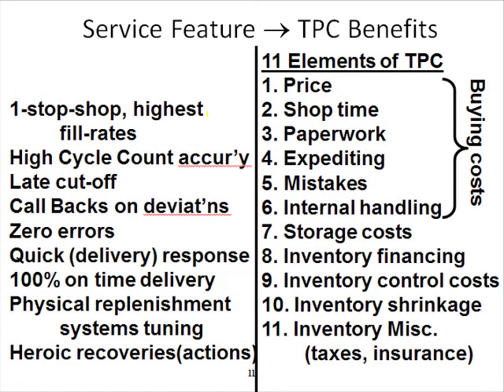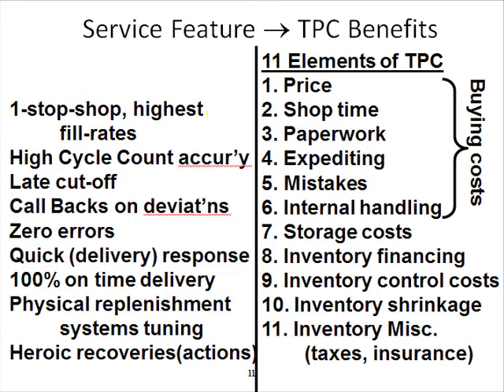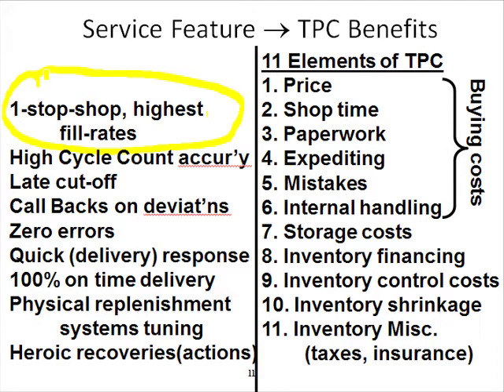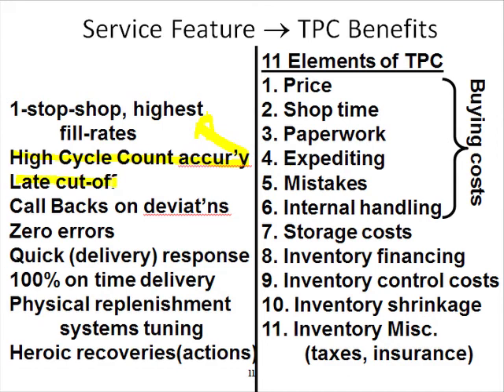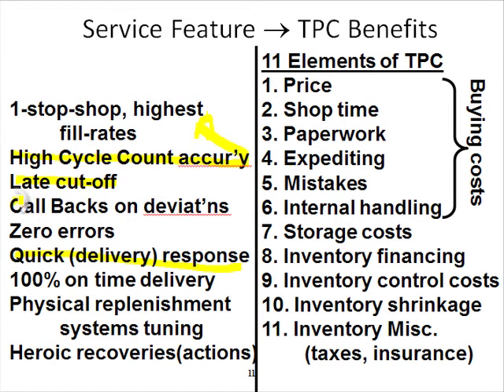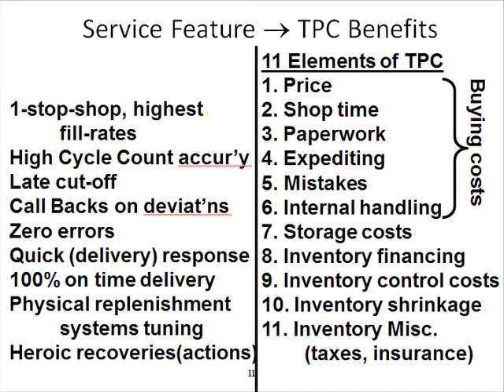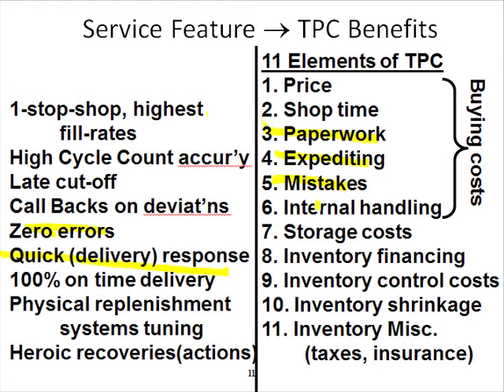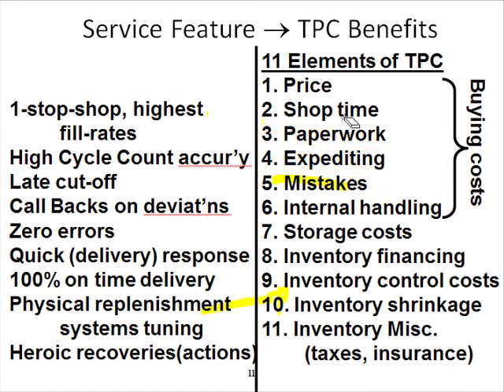Slide 13: Service Feature to TPC Benefits